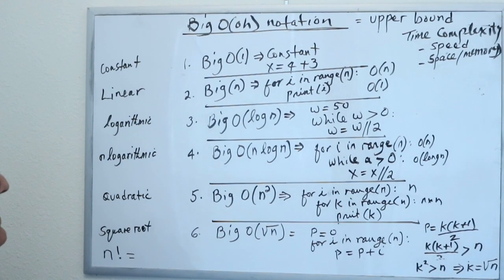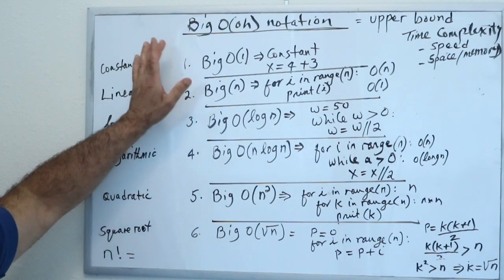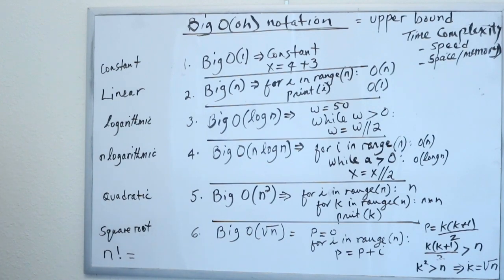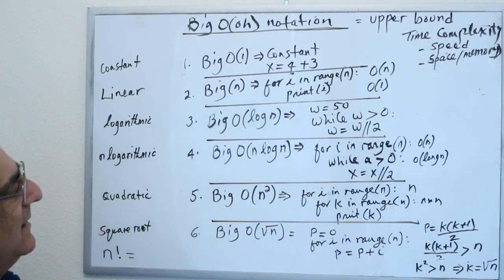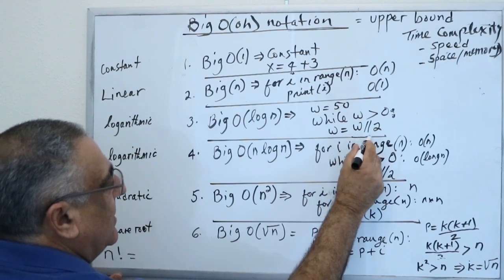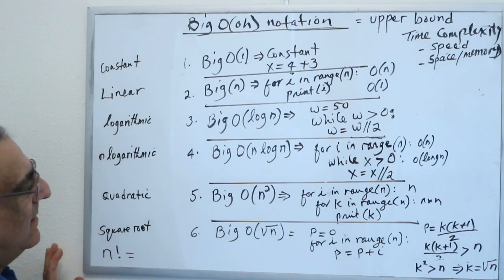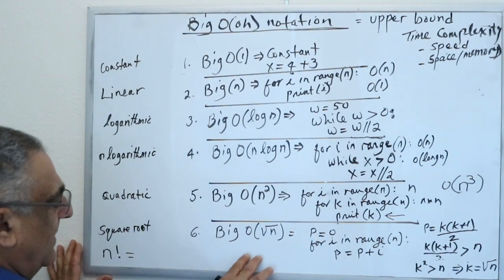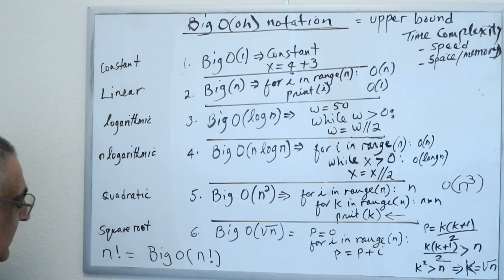Big O (Oh) Notation